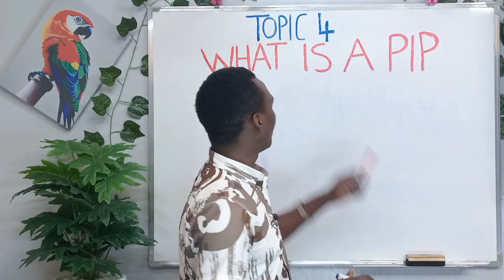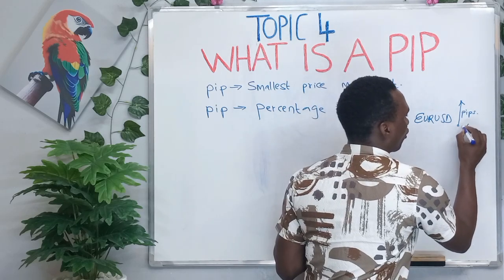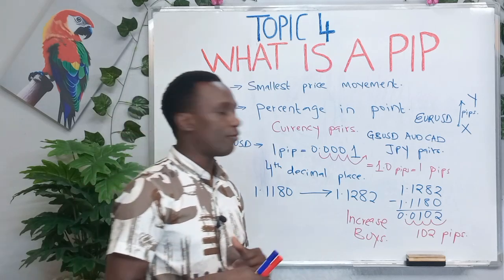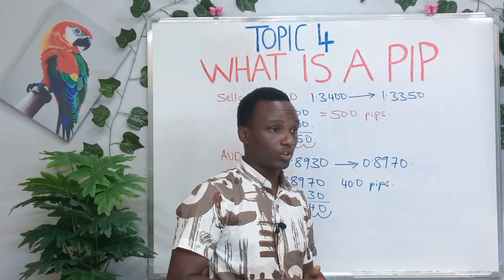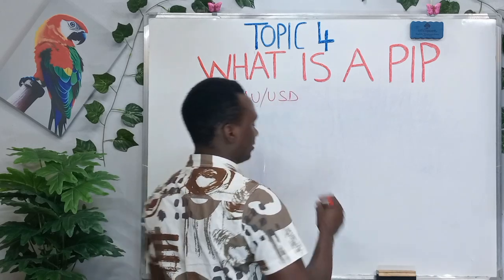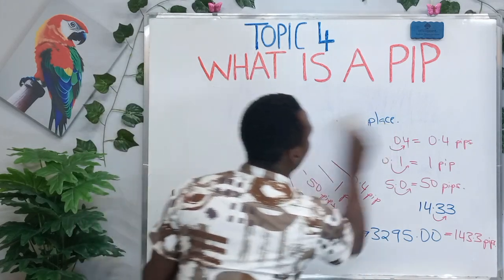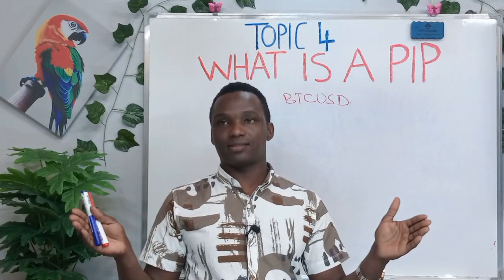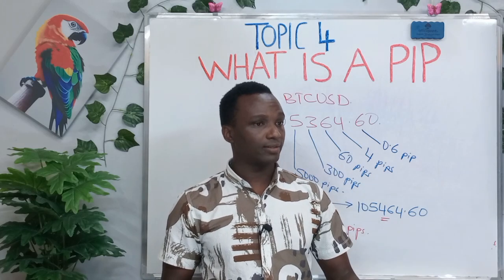WHAT IS A PIP IN FOREX . TOPIC 4(BEGINNER TO PROFESSIONAL SERIES)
In this class tutorial, you'll learn what is a pip in forex

Pip calculation is so significant in risk management

go and watch it now